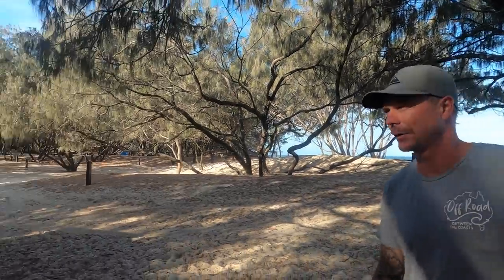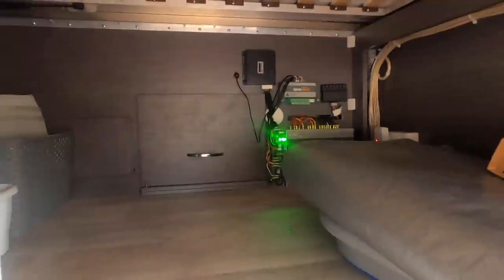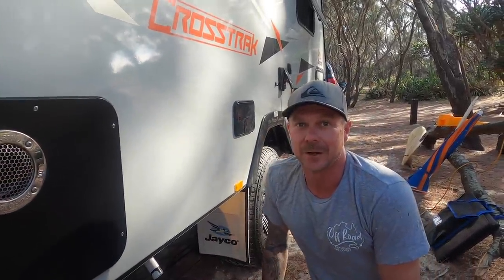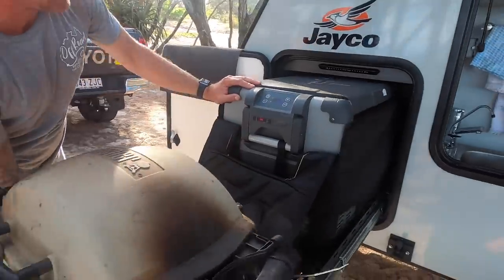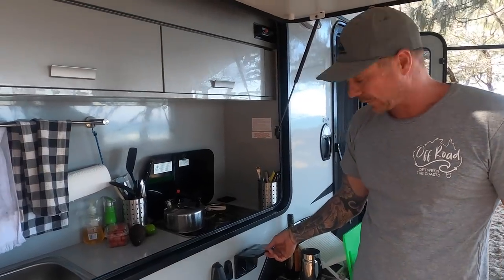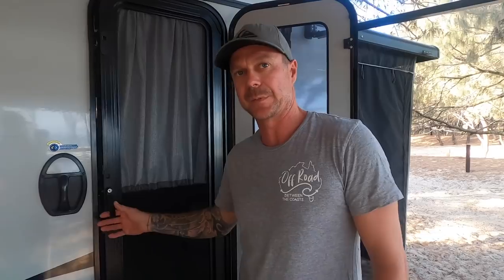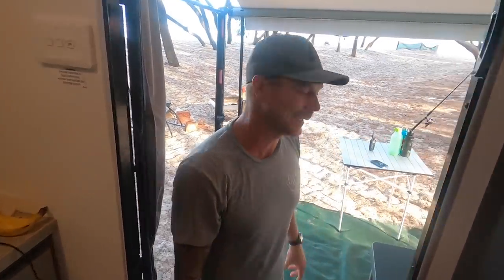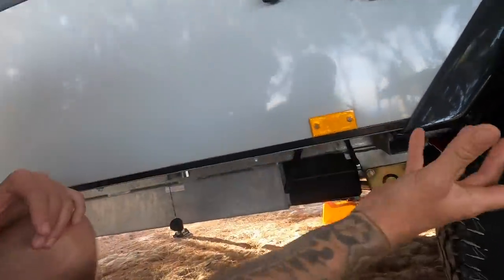Jayco Crosstrak 13ft Review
This is our review of the Jayco Crosstrak Hybrid 13ft. This was our first trip off-road in the van on Straddie so these are our first impressions.